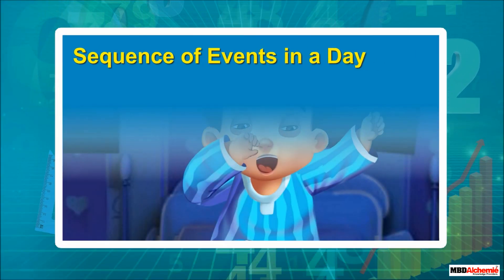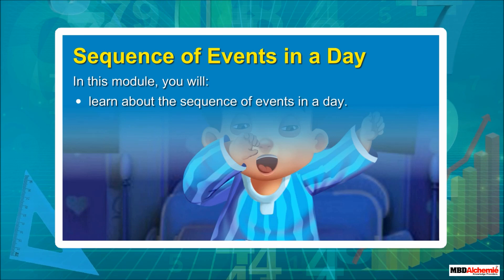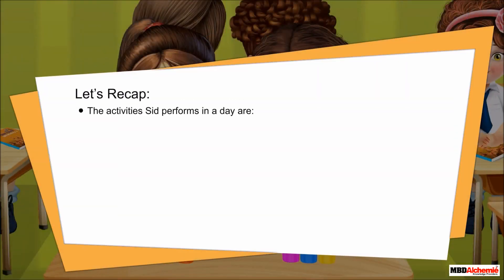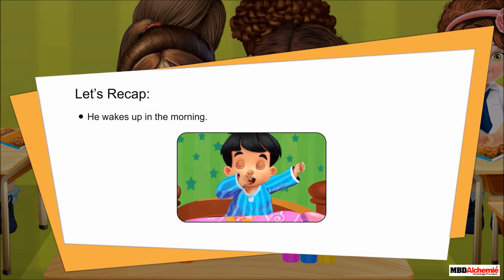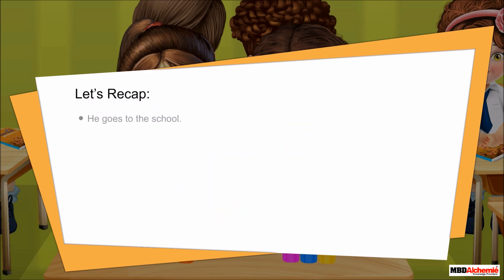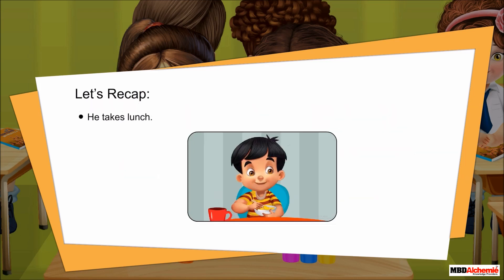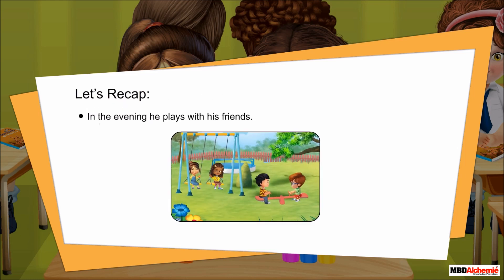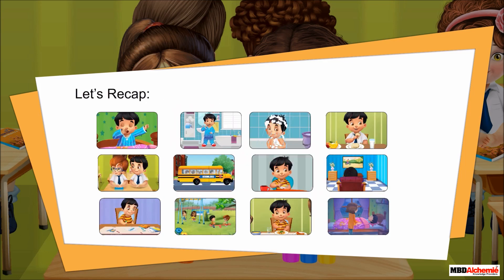Math | Grade 1 | Time | Sequence of Events in a Day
This module describes sequence of events in a day.